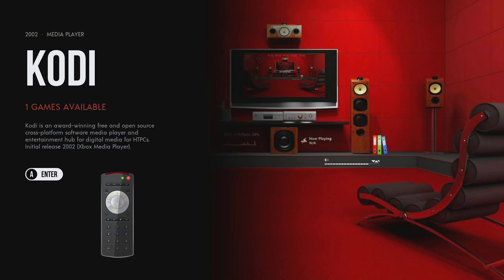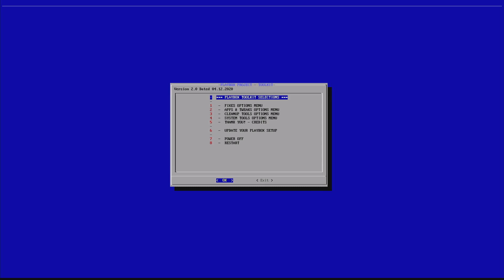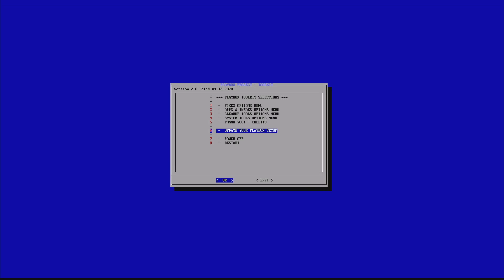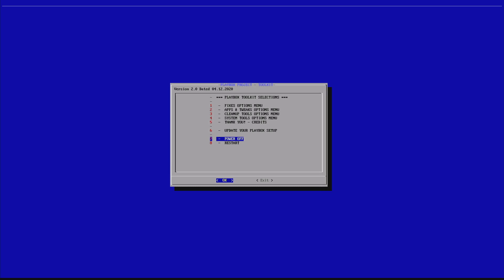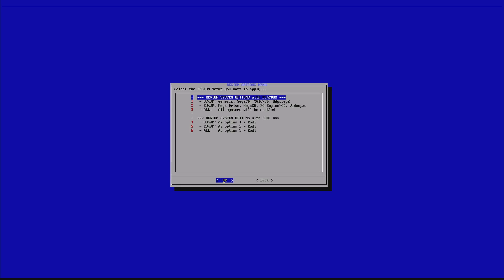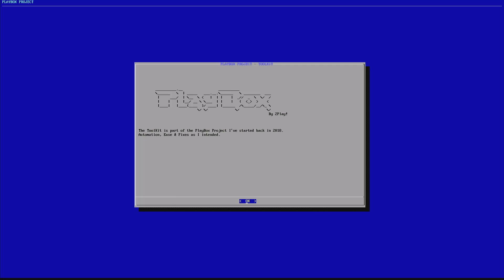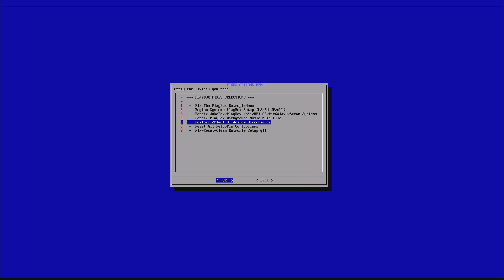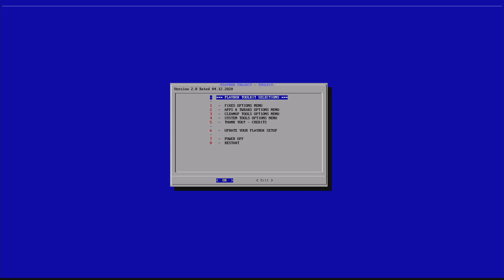PlayBox v2: Explaining PlayBox Toolkit - Part 1 (Fixes)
The full video ended being 1h long so Ill split it to smaller sections so you can easily track what you need...